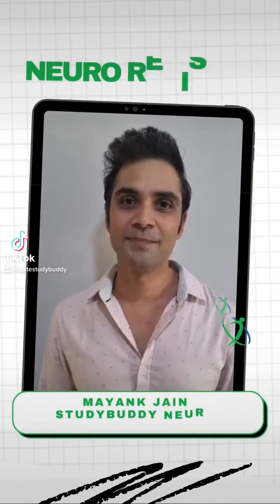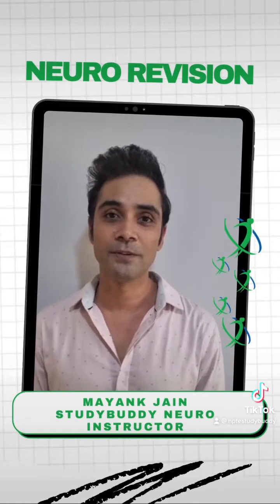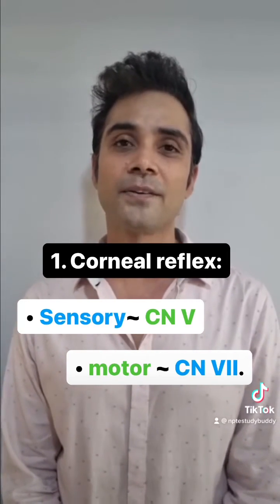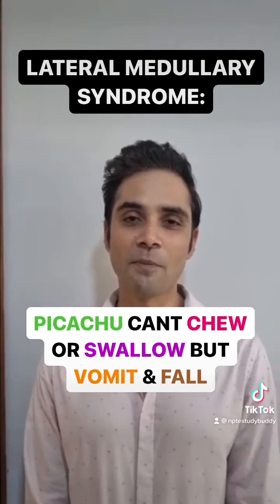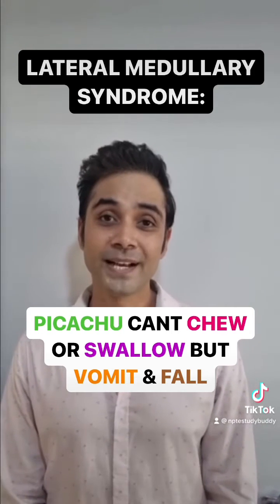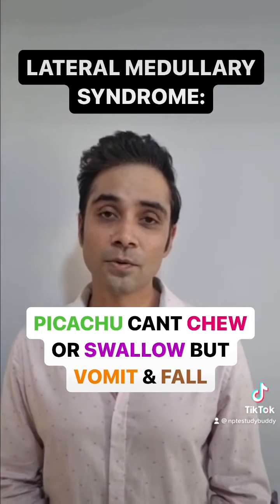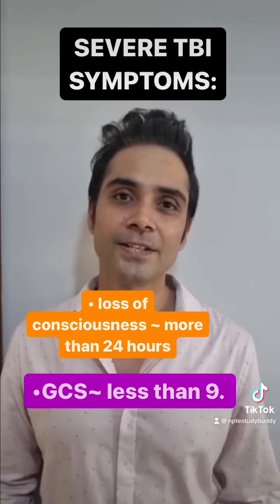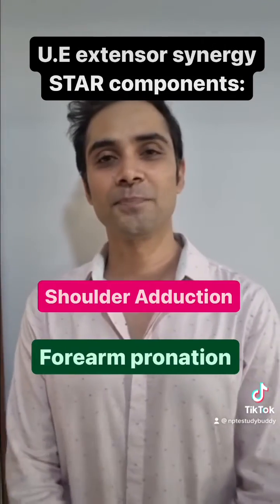NEURO REVISION FOR APRIL 2023 NPTE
Let’s see what he has to tell our studybuddies for neuro revision.